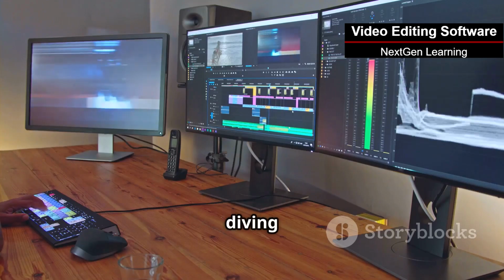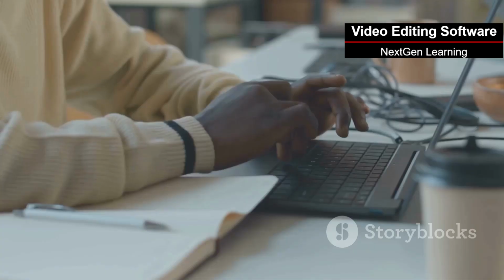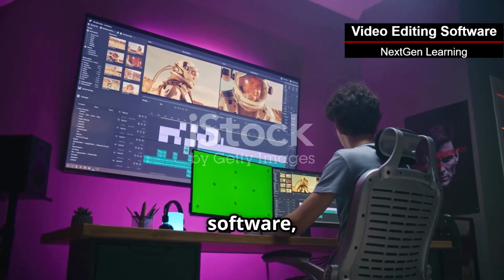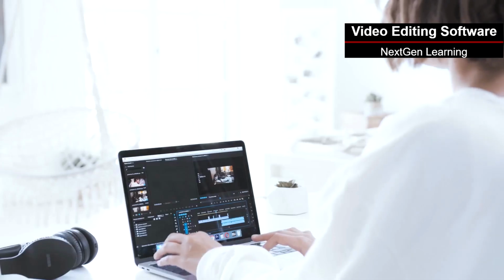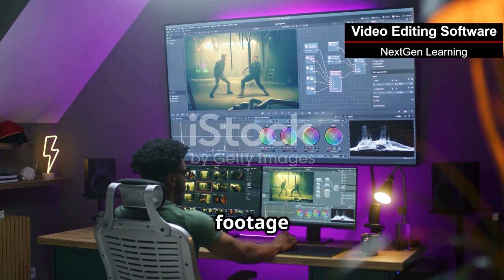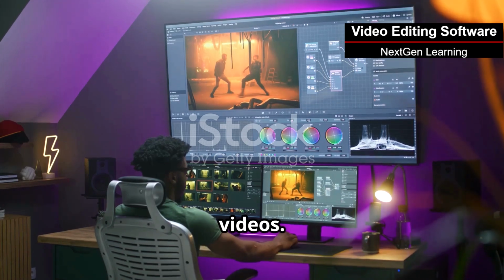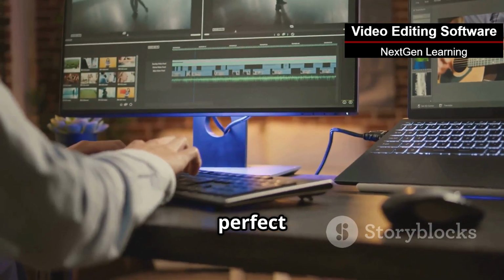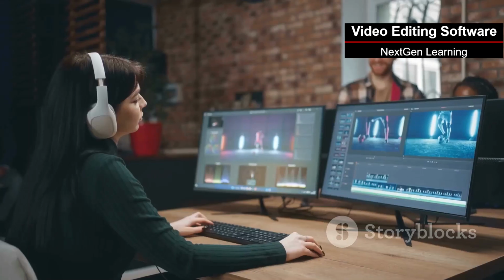Mastering Video Editing: Your Ultimate Guide!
Discover the world of video editing in our latest video, "Mastering Video Editing: Your Ultimate Guide!" In this informative 10-minute session, we dive into the essentials of video editing and explore the most common questions surrounding video editing software. What is video editing? How does it enhance storytelling? We’ll cover everything from basic functions to advanced features, making it accessible for beginners and pros alike. Whether you're a content creator, vlogger, or just curious, this guide has something for everyone!